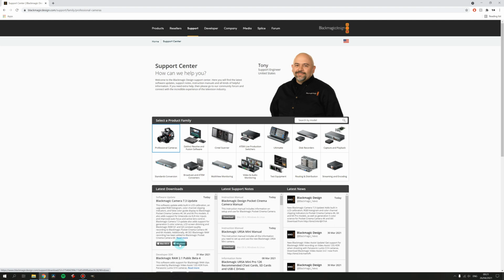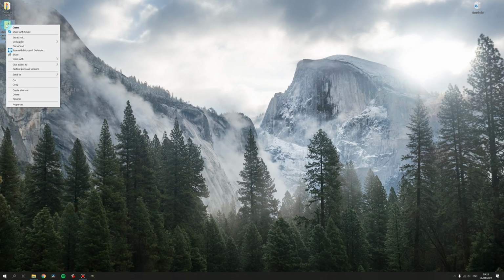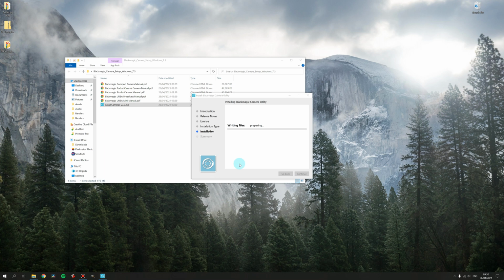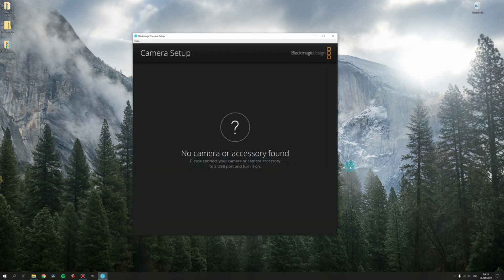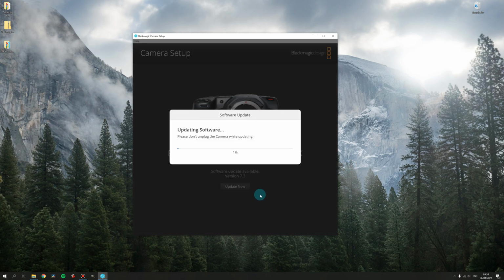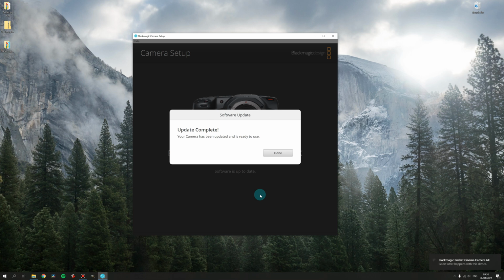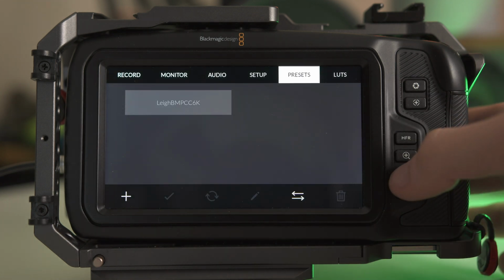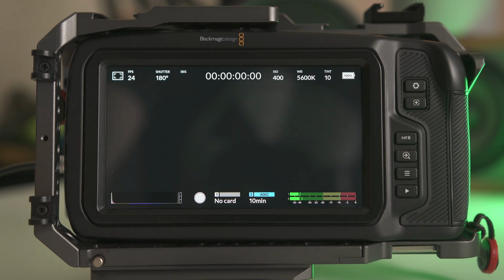How to Update your BMPCC 4k, 6K and 6K Pro Firmware to 7.9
NOTE:
- Viltrox Speedbooster users are experiencing issues. The speedbooster is not longer communicating correctly and is effectively useless. I would reccommend holding of on updating until viltrox have caught up with new firmware. Downgrading back to an earilier firmware has mixed results from what my commenters are saying.
- Metabones Speedbooster user are experienceing iris issues also. Apparently there is a fix and or work around...See comments.
- To work with this footage you must be using resolve 16.3.2 Beta or 17 and above as they are compatible with Gen5. Not sure about Adobe...

In today’s episode I am going to teach you how to update your BMPCC to Camera Update 7.3. By doing so you'll gain access to the following...

Pocket Cinema Camera 4K, 6K and 6K Pro:
- Upgrades the luminance histogram to RGB histogram.
- Adds color channel clipping indicators.
- Adds false color guide display.
- Adds LCD screen calibration settings.
- Improves auto focus and active lens control.
- Improves focus peaking visibility.
- Fixes an issue with importing LUT’s and Presets.

Pocket Cinema Camera 4K and 6K:
- Adds support for Generation 5 color science.
- Adds support for LCD screen dimming for power conservation.
- Adds Q1 and Q3 Blackmagic RAW recording options.

Timestamps:
00:00 - Introduction
00:45 - Warnings
01:15 - Export your Camera Preset
01:34 - Remove All Electronic Accessories
01:59 - What You'll Need
02:20 - How to Download the Camera Update Package
03:04 - Installing the Update Software to your Computer
03:45 - Opening the Update Software
03:54 - Power on Your Camera and Connect to Computer
04:18 - Update The Camera
My Equipment:

Sony FS5mkii
Sony a6300
Sigma 18-35 F1.8
Sigma 16mm F1.4
Tamron 70-200mm F2.8
Sigma MC-11 Adapter
Aputure MC
Aputure 120Dmkii
Falconeyes RX18-TD
Yongnuo 360 RGB Wand Light
Neewer Bi-Color LED Panel
Viltrox Bi-Color LED Panel
Atomos Shinobi Monitor
Tilta BMPCC 4K / 6K Cage
Samsung T5 SSD
Sandisk SD Card 170mbps
Sandisk SD Card 300mbps
Smallrig Monitor Mount
Smallrig Cold Shoe Mount
Smallrig Sony a6300, 6400 Cage
Benro Travel Tripod
1/4 Black Pro Mist Filter Tiffen 77mm
Hoya Variable ND Filter 82mm
Hoya CPL Filter 82mm
Rode Wireless Lapel Microphone
Rode Shotgun MIcrophone NTG4+
Shoutgun Microphone Shock Mount
Sony Headphone Monitors
Computer Monitor